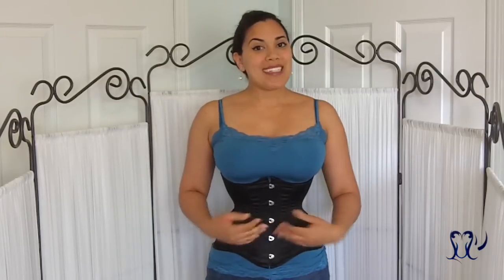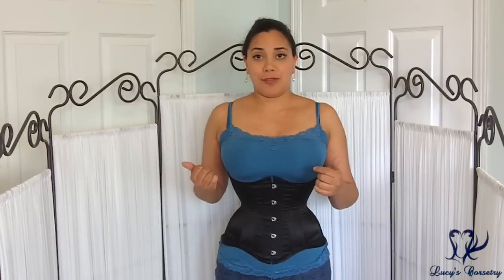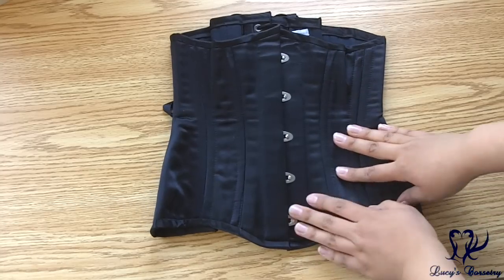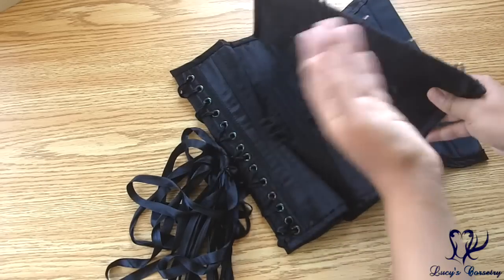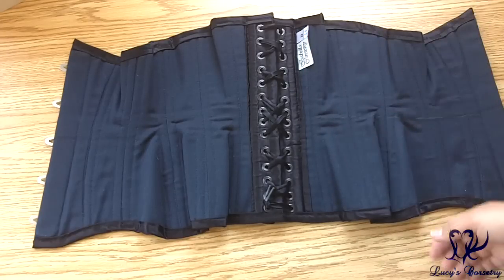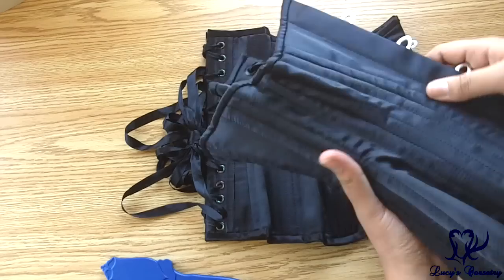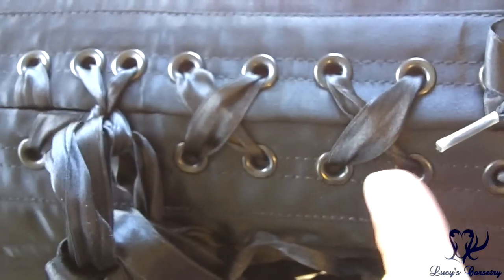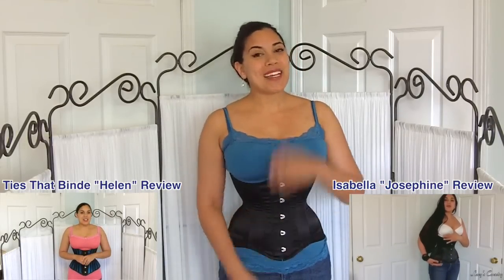Isabella "PETITE Josephine" Corset Review & Comparison | Lucy's Corsetry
A discussion of the Petite Josephine longline underbust by Isabella Corsetry and how it differs in construction, pattern, silhouette and materials compared to my original Josephine from 5 years ago.

[NAVIGATION]
0:00 Introduction
0:35 Silhouette/ Fit
3:00 Material
3:20 Pattern & Construction
4:05 Waist tape
4:25 Binding
4:40 Modesty panel/ placket
5:20 Busk
5:40 Bones
6:40 Grommets
7:50 Laces
8:10 Price